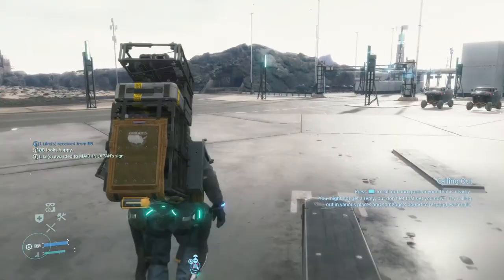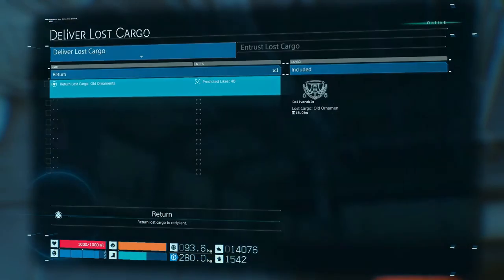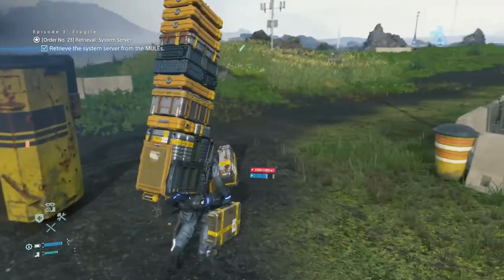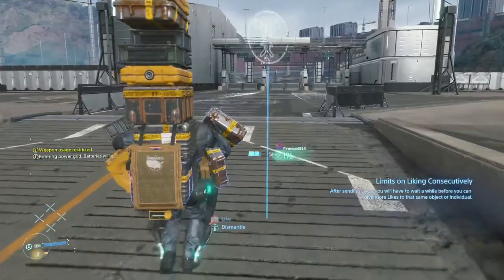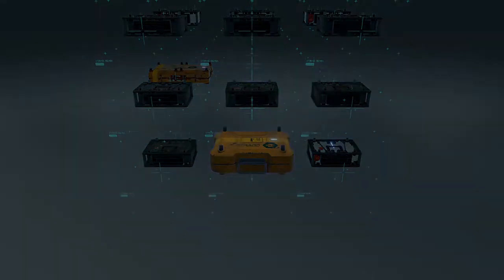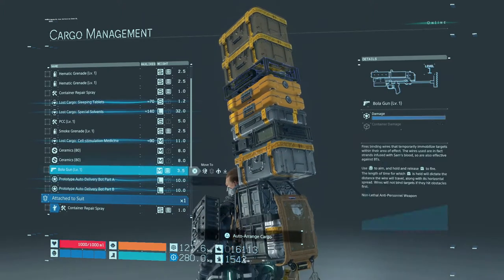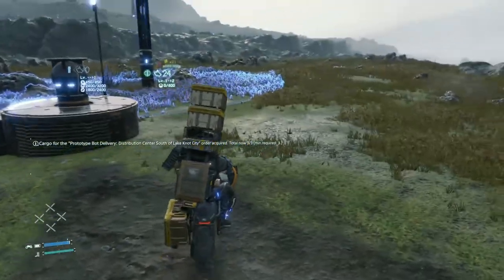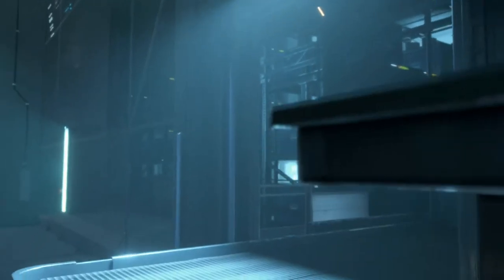DEATH STRANDING gameplay (Ep12) Ps4Pro HD 1080p ( GOT BOLA GUN NEW BIKE AND DELIVERY BOTS)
This is DEATH STRANDING gameplay (Ep12) on a Ps4Pro all in HD 1080p for better quality! and in this episode i (GOT BOLA GUN NEW BIKE AND DELIVERY BOTS) check out my channel for more gameplay's

Death Stranding is an action game developed by Kojima Productions. It is the first game from director Hideo Kojima and Kojima Productions after their disbandment from Konami in 2015. It is set to be released for the PlayStation 4 by Sony Interactive Entertainment in November 2019, and for Microsoft Windows by 505 Games in 2020. The title of the game is a reference to the cetacean stranding phenomenon.

Death Stranding is set in an open world, which also includes multiplayer functions. Kojima compared the genre to how his earlier game Metal Gear – now considered to be a stealth game – was called an action game during its release because the stealth genre was not considered to exist at the time.

People have created "Walls" and become accustomed to living in isolation. Death Stranding is a completely new type of action game, where the goal of the player is to reconnect isolated cities and a fragmented society. It is created so that all elements, including the story and gameplay, are bound together by the theme of the "Strand" or connection. As Sam Porter Bridges, you will attempt to bridge the divides in society, and in doing create new bonds or "Strands" with other players around the globe. Through your experience playing the game, I hope you'll come to understand the true importance of forging connections with others.

check out my discord channel for more info of my gameplay